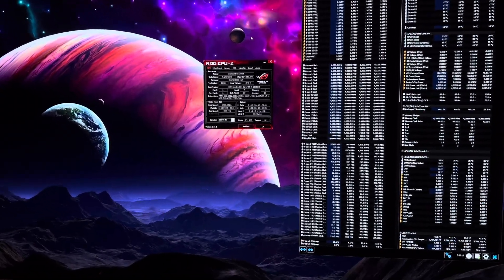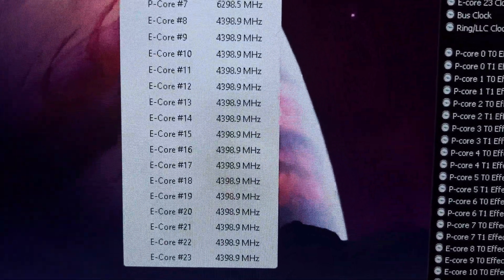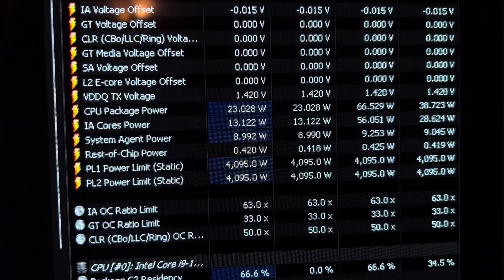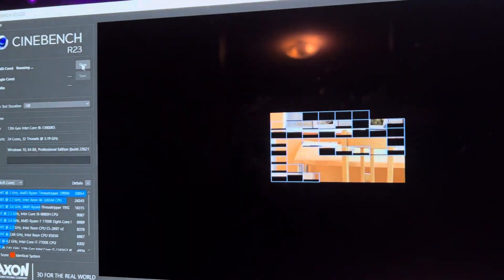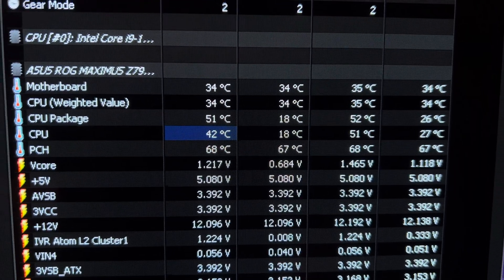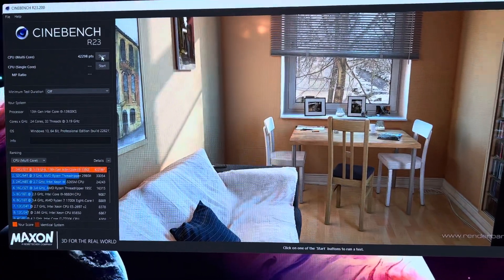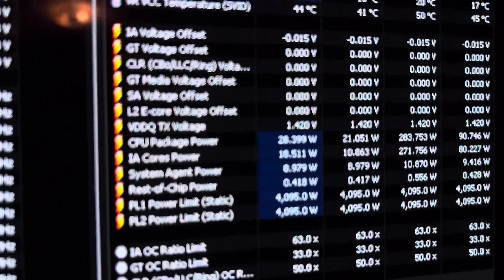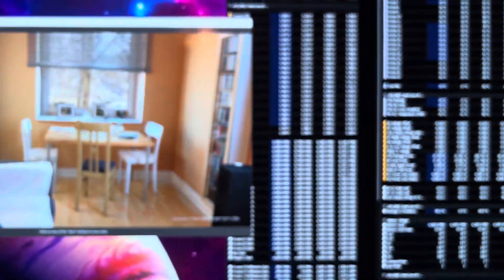13900KS Profile (LOW POWER OVERCLOCKING) 6.3Ghz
6.3P/4.4E DDR5 8600